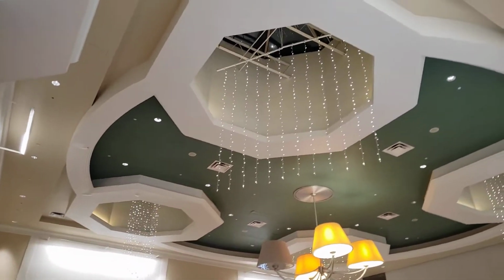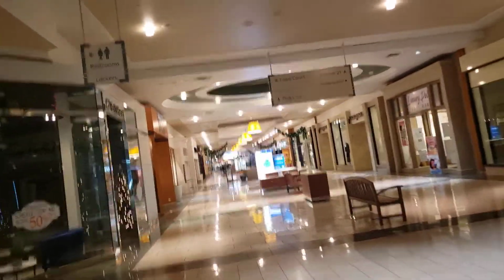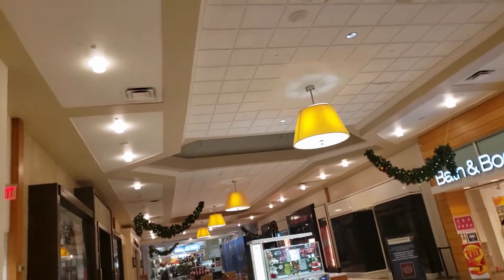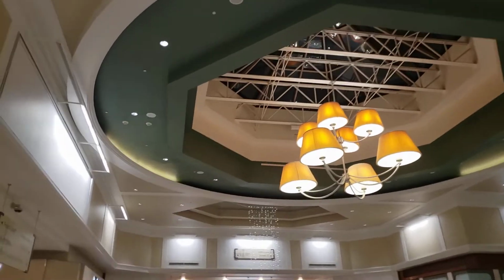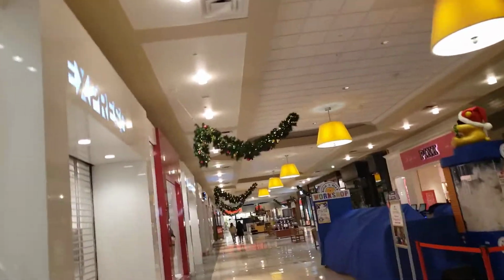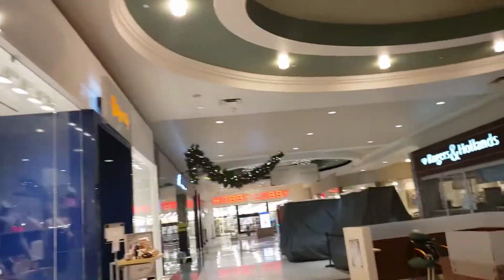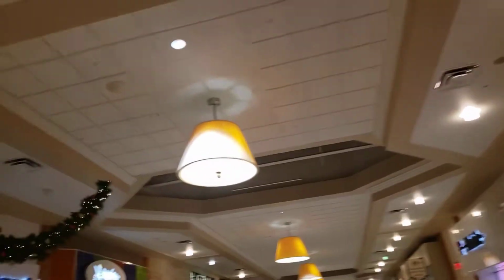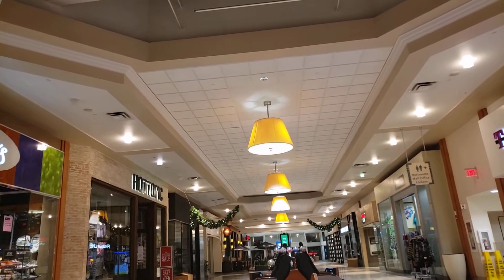Looking for Christmas Decorations in a(n almost dead) mall